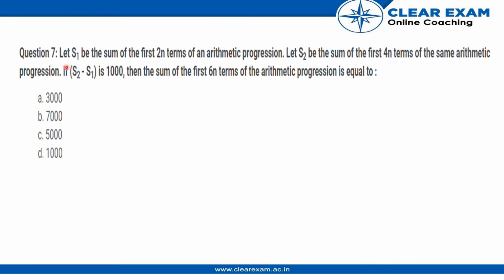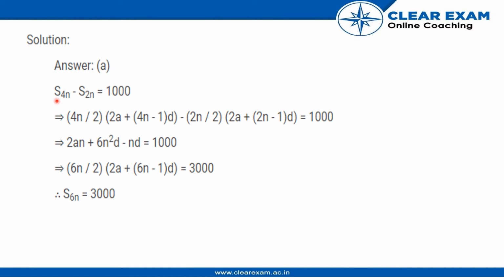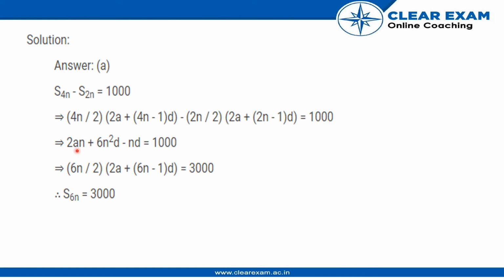JEE Mains Previous Year Paper 2020 | 18th March-Shift2 | MATHS | ClearExam | Question 7